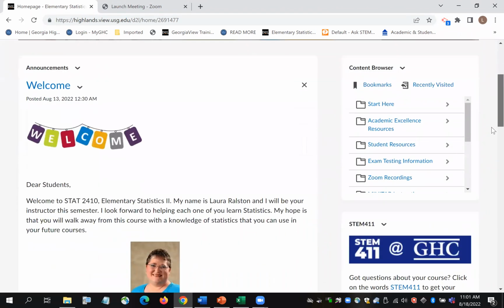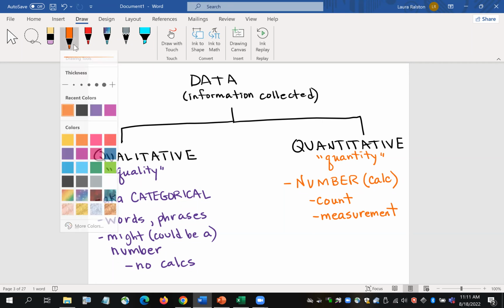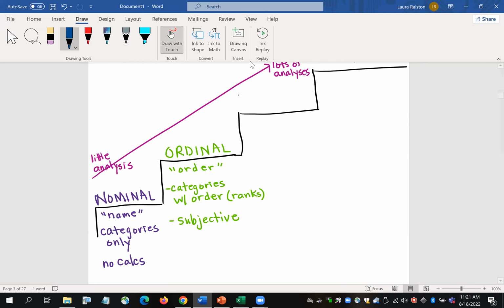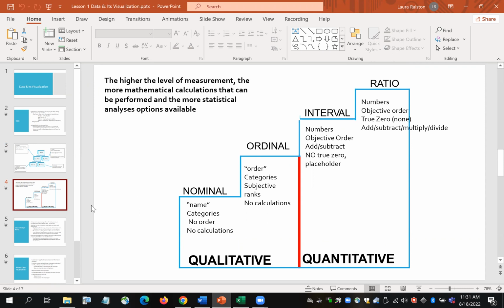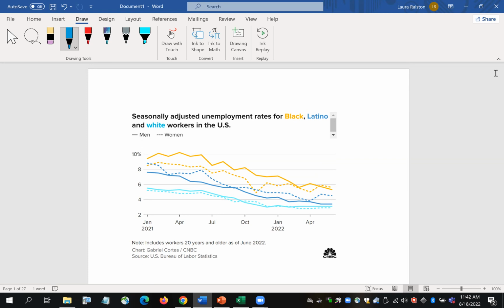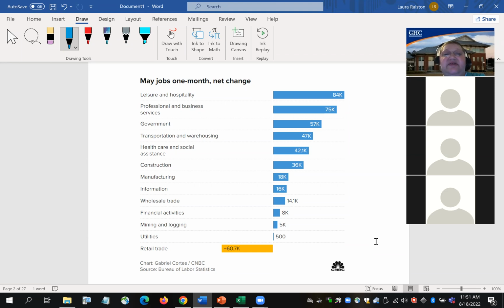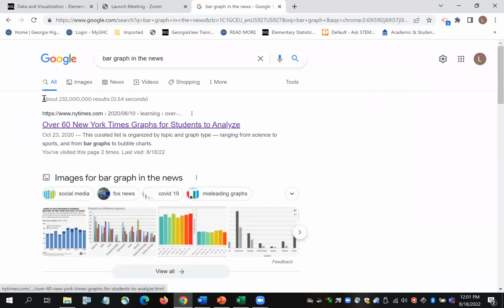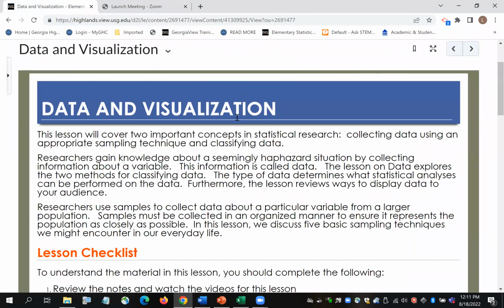STAT 2401 Data and Its Visualization